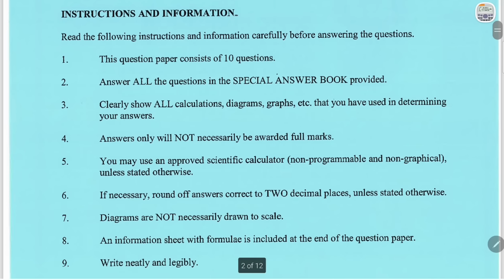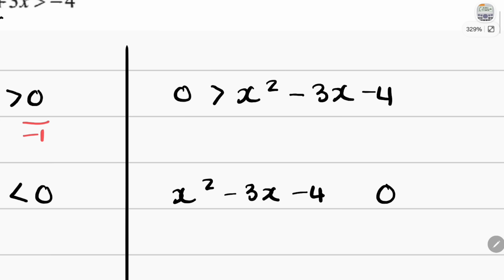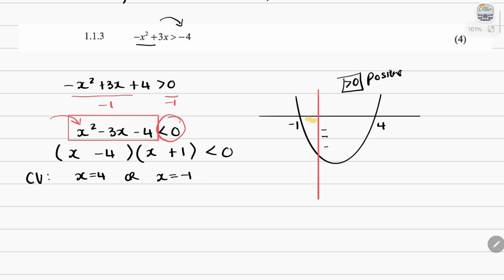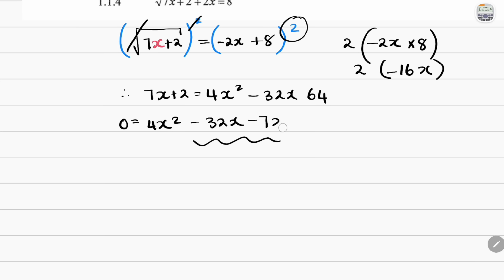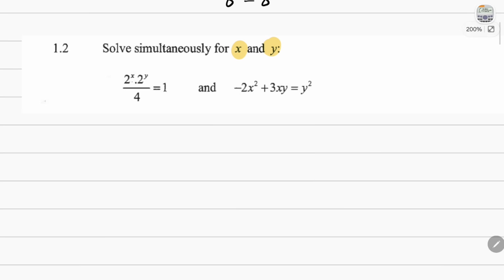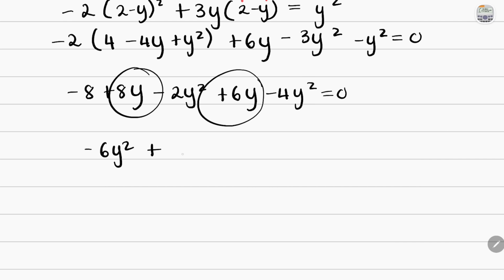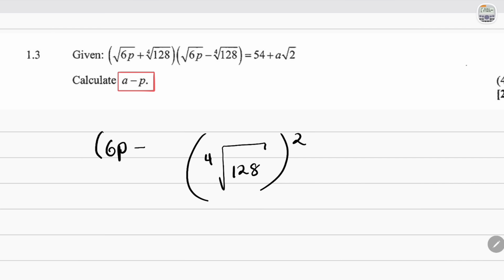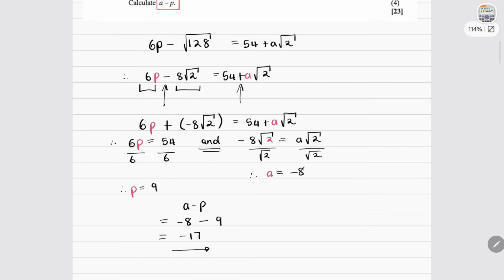Q1 Mathematics Paper 1 May/June 2026 Grade 12 DBE ALGEBRA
QUESTION 1
Intro  00:00
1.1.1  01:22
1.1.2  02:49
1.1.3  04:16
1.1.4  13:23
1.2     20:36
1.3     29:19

THE REST OF THE PAPER WILL BE ON MY CHANNEL. YOU CAN ALSO FIND THE PLAYLIST: Mathematics P1 Q1 May/June 2026 Grade 12 DBE FULL MEMO
This is a detailed run-through of the Grade 12 Mathematics Supplementary exam written on May 15, 2026. :)